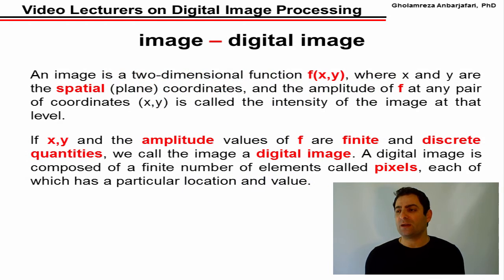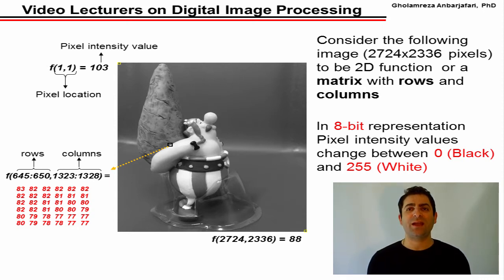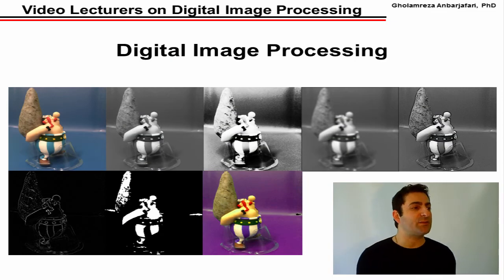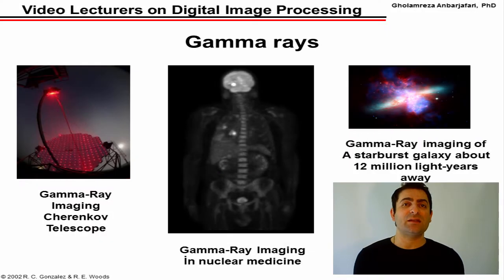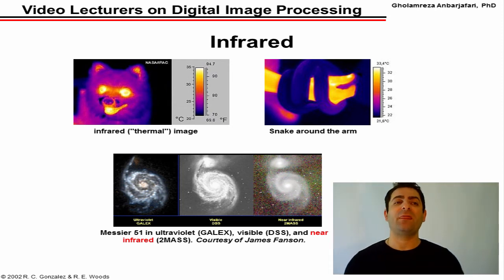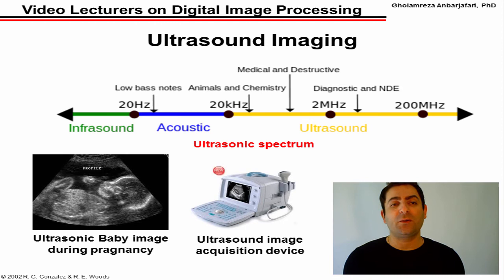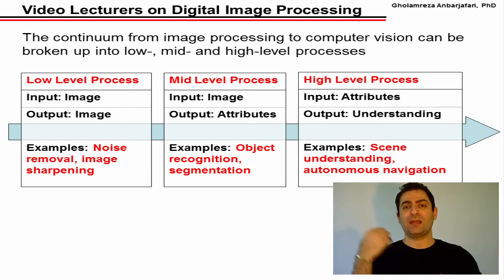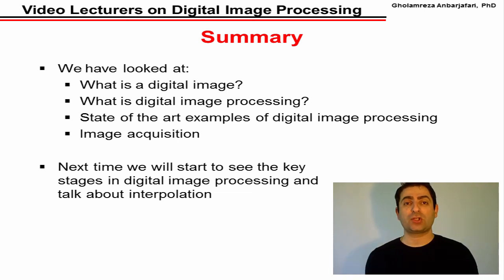Image Video Lecture 01